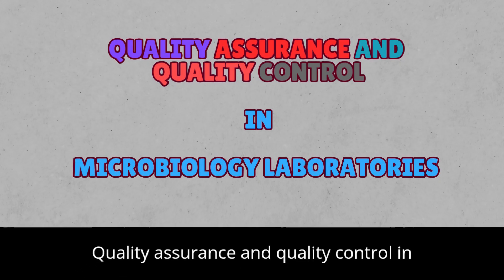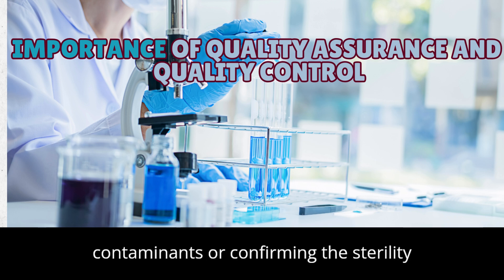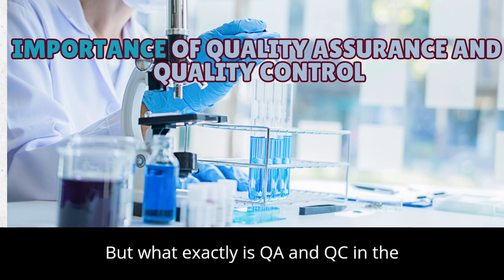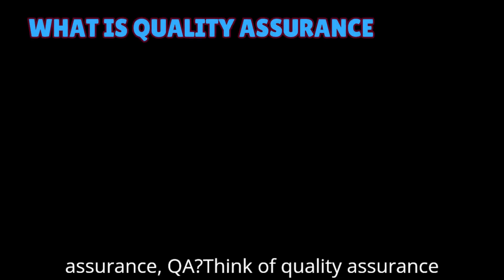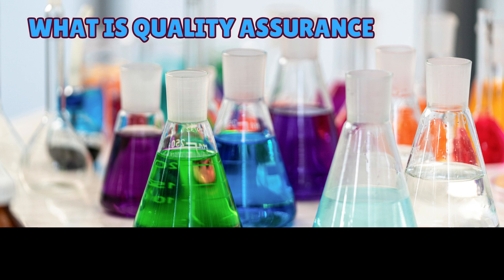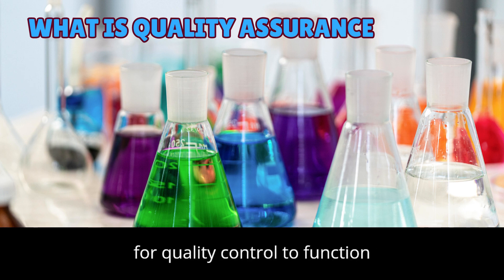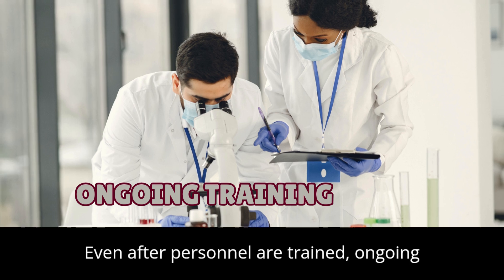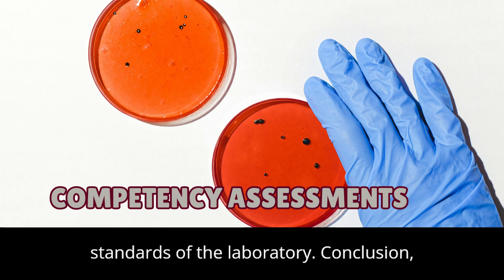Quality Assurance and Quality Control in Microbiology Laboratory | Best Practices Explained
In this video, we dive deep into the essential components of Quality Assurance (QA) and Quality Control (QC) in microbiology laboratories, focusing on how these practices ensure accurate and reliable results. Whether you're a microbiologist or involved in laboratory management, understanding QA and QC processes is key to maintaining high standards and regulatory compliance.

We'll cover:

The differences between QA and QC
How to implement effective Quality Management Systems (QMS) in a microbiology lab
Best practices for validation, calibration, and equipment maintenance
Ensuring accuracy through internal and external quality control methods
Get insights into the importance of QA and QC in maintaining lab safety, consistency, and adherence to regulatory standards. Watch now to enhance your lab's efficiency and compliance.